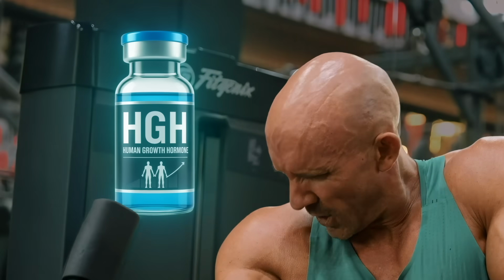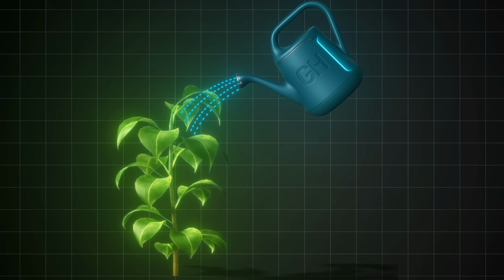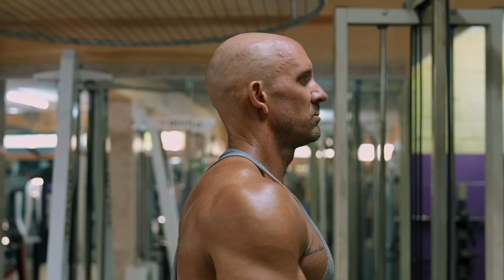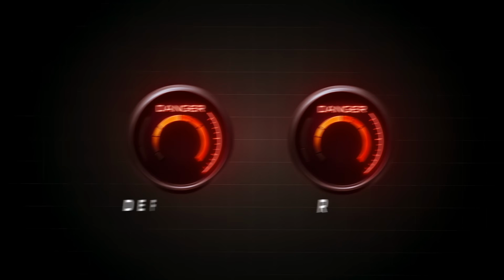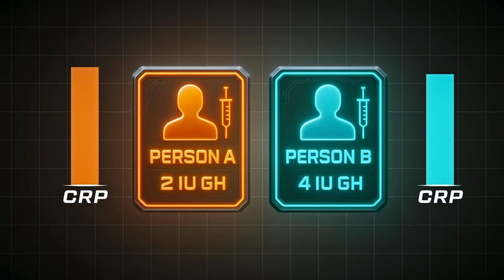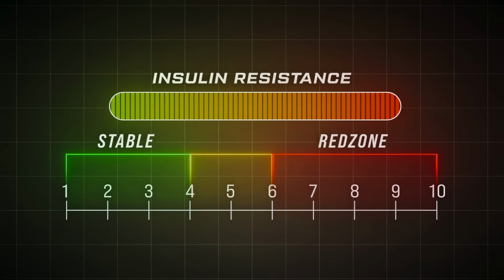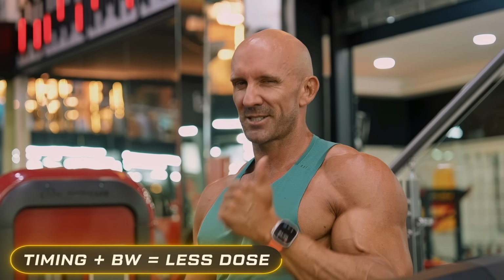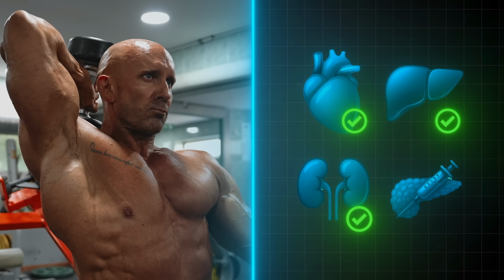Enhanced Men Get This Wrong With HGH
Growth Hormone (HGH), this is where most enhanced men get caught out.
Praised as anti-aging, but feared as cancer-fuel, the truth isn’t that simple.
IGF-1 rises, tumors grow silently, and HGH can either heal or accelerate the wrong thing.

I break down the Big 3 every enhanced man must know: IGF-1, inflammation, and blood markers, plus the smarter growth hormone strategy that boosts performance without flipping the cancer switch.

If link not working for some reason?

⌛ Timestamps:

00:31 - THE MYTH + THE REAL DANGER

01:12 - WHEN IS THE BODY READY FOR HGH?

02:07 - BLIND SPOTS USING HGH

02:43 - WHY HGH FAILS

03:25 - HGH Q + A

05:06 - HOW TO SAFELY RUN HUMAN GROWTH HORMONE

05:49 - STACKING HGH WITH ANABOLIC STEROIDS

07:04 - SAFETY PROTOCOL ON HGH

07:40 - CAN HGH BE GOOD FOR ANTI AGING?

Remember, this 'growth hormone' or ‘steroid related' video and everything discussed is ONLY for fun/entertainment purposes... Not real life advice for using TRT / GH or Testosterone the video is just a story for entertainment!!
Let's keep pushing the boundaries of safety and knowledge only never use steroids!
I am not a Doctor so NEVER EVER take TRT / GH or Testosterone or Growth Hormone any anabolic steroids or listen to me!
Nothing should be taken seriously or for advice!

I am not promoting anyone do a steroids cycle.
Never take TRT or Testosterone or Steroids or Growth Hormone ever!!!
Always get health advice to avoid side effects! Do smart research into steroids.
Always be clued up on what to do with GH / TRT or extreme stuff like steroids or Growth Hormone.